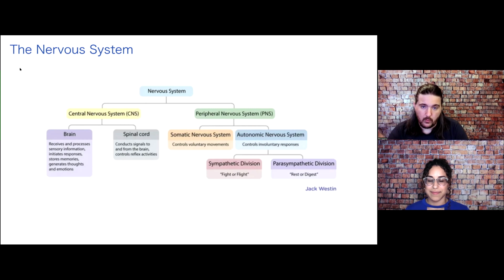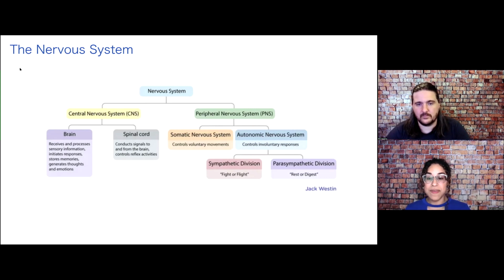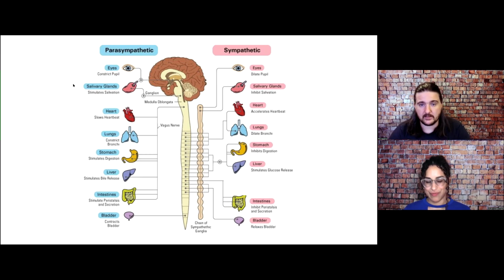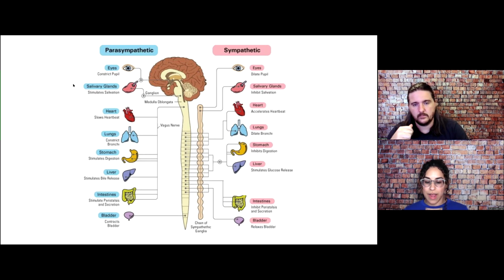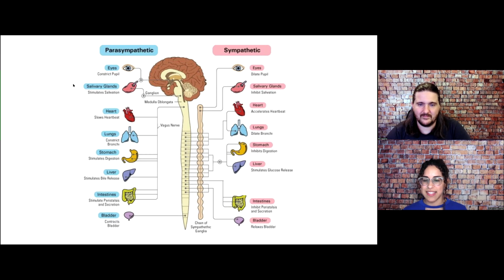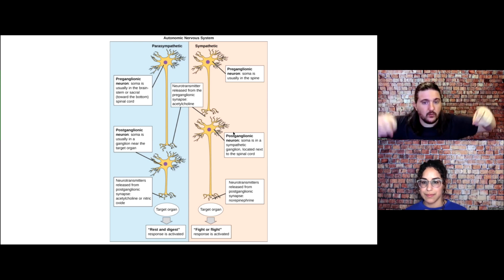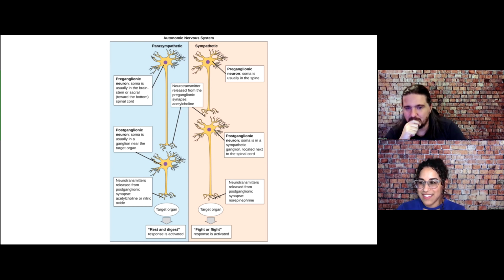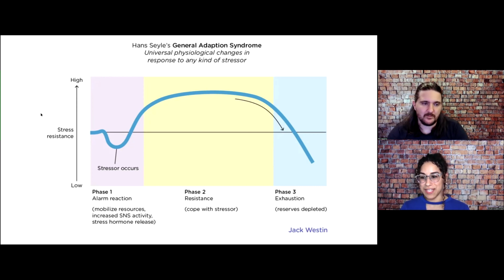Stay Calm: The Nervous System Made Simple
In this episode of the Jack Westin MCAT Podcast, Phil Hawkins, Lead Instructor and Director of MCAT Prep and Harvard Medical Student Azaii Calderón Muñiz discuss the Nervous System. Both Azaii and Phil break down the nervous system in the most simple terms, helping you understand what you need to know for the MCAT and how you can best prepare.

About Jack Westin - The team at Jack Westin is dedicated to a single goal: giving students the highest quality learning resources. Jack Westin understands that students can’t crush the MCAT without the perfect blend of critical thinking and fundamental science knowledge. To this end, Jack Westin is dedicated to providing students with cutting edge comprehensive tools, courses, and practice materials. The Jack Westin MCAT science and CARS courses, taught by the world’s best and most engaging MCAT instructors, are designed to do more than just teach students the MCAT—it supercharges studying and encourages lifelong learning.